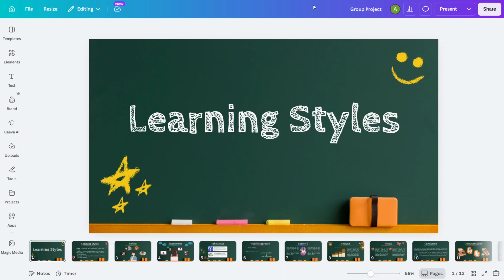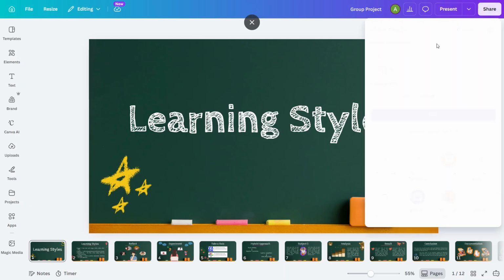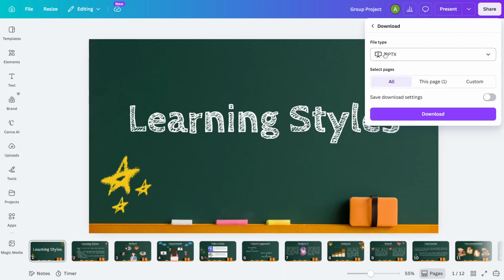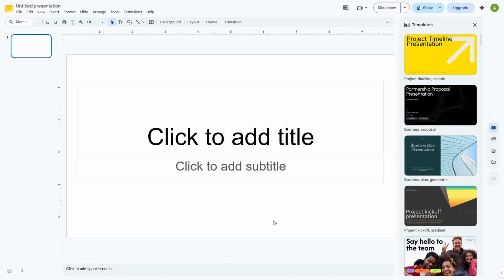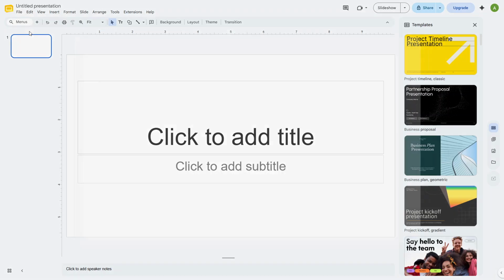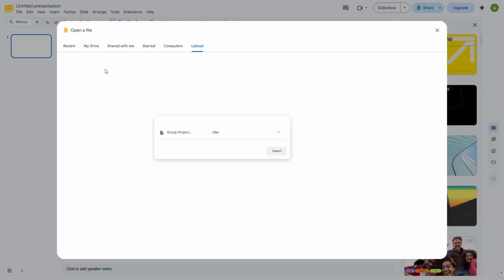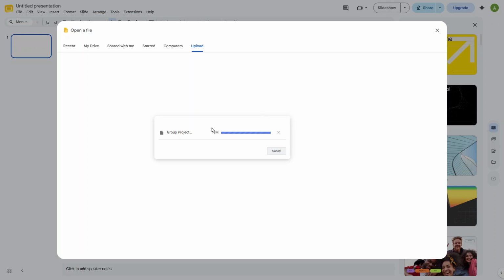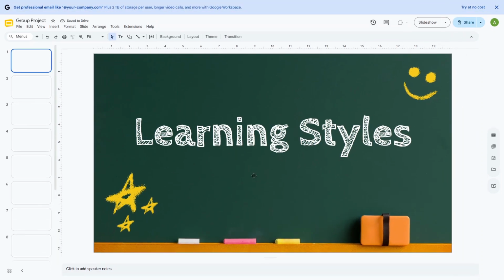How to Use Canva Templates in Google Slides (2026) | Step-by-Step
Learning how to use Canva templates in Google Slides is easier than most people think, and this video walks you through the exact process. You'll learn how to export your Canva design in the right format, import it into Google Slides, and keep your layout, fonts, and visuals intact. This updated method works with the current versions of both platforms, so you won't run into the compatibility issues older tutorials cause. Whether you're repurposing a presentation or collaborating with a team that prefers Google Slides, this workflow saves you time and avoids the usual formatting headaches. Watch the full tutorial to get it done in minutes.